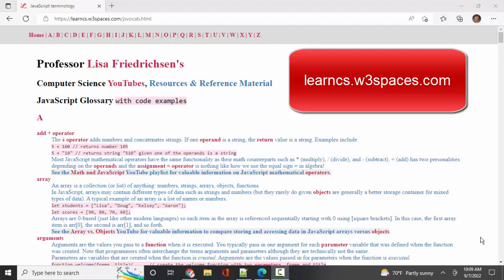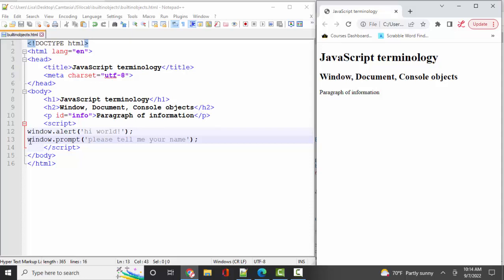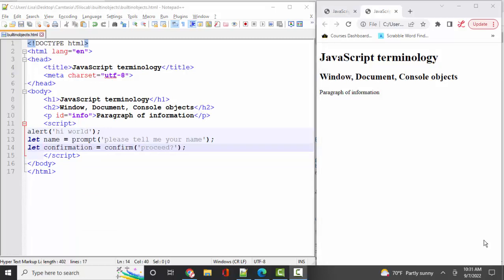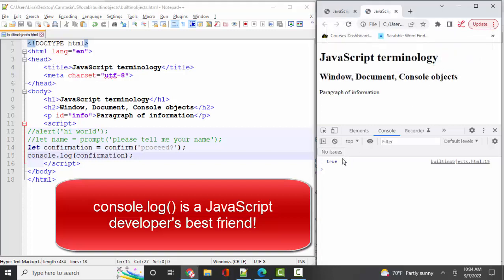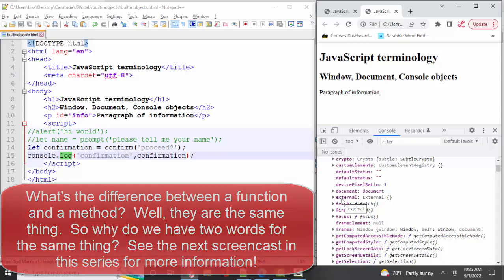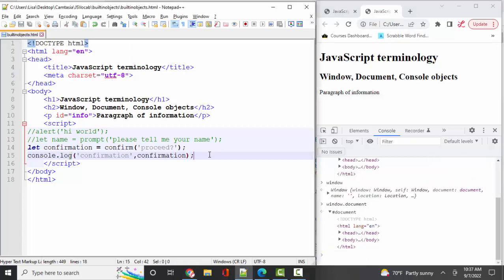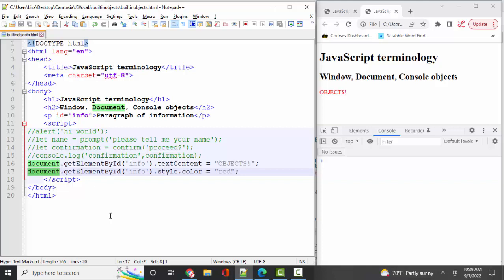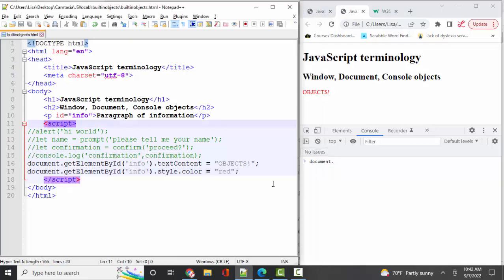JavaScript window, document, and console objects -- the big 3 built-in objects: why and how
This short screencast covers the most important "built-in" JavaScript objects, the window, document, and console objects that all JavaScript developers constantly use to control the window and web page.  It covers common methods used by each, as well as how to learn about their built-in methods and properties.